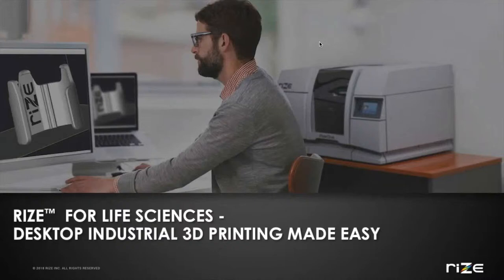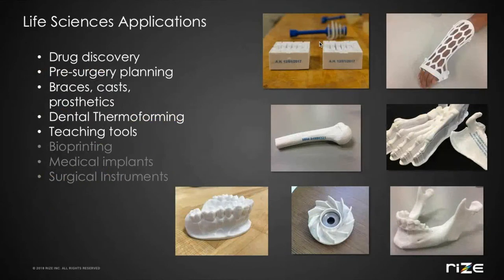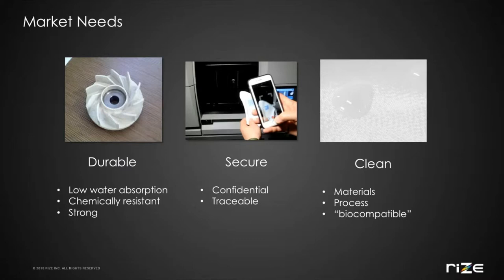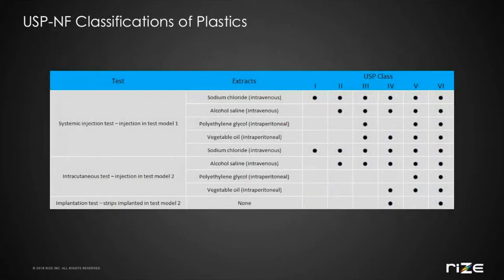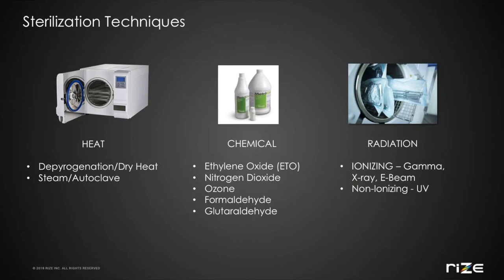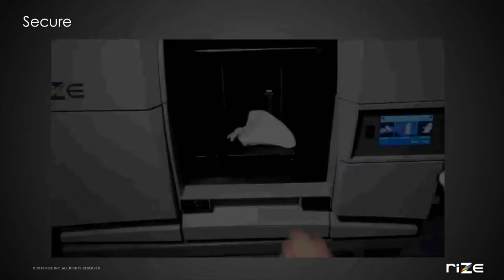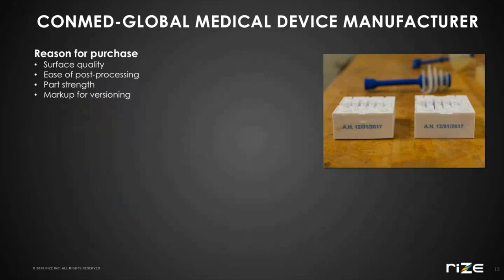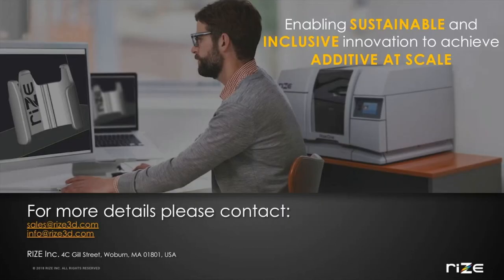Rize 3D Printing for Life Sciences